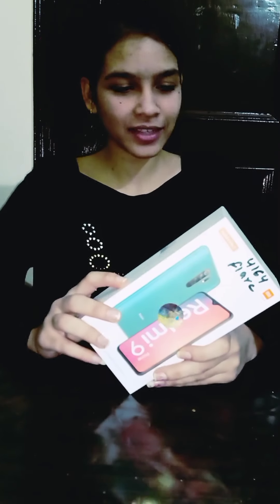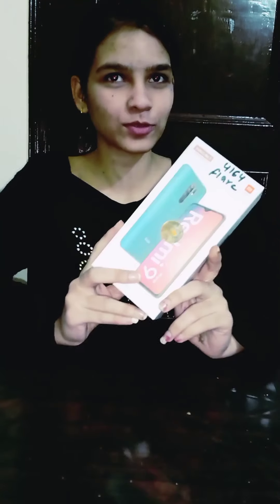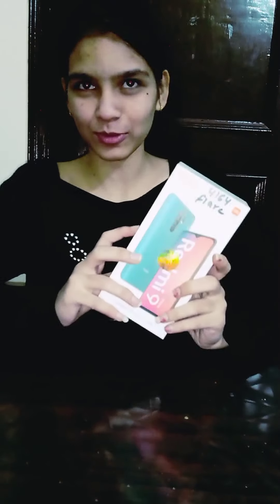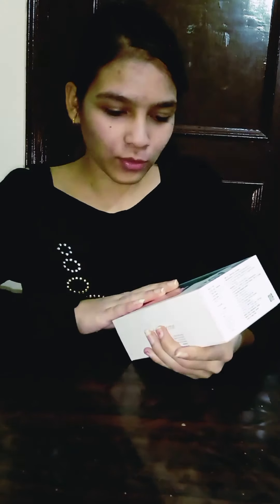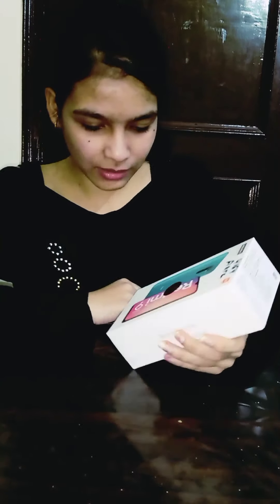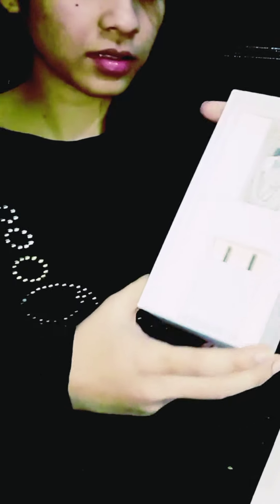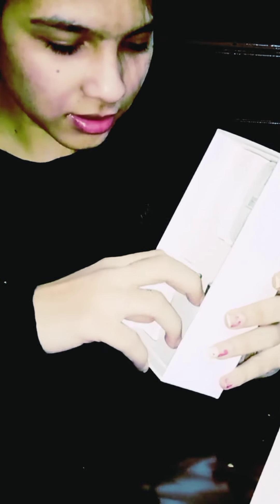UNBOXING OF MY BRAND NEW REDMI 9 PRIME...HONEST REVIEWS!!REALLY ☺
HEY GUYS
I HOPE U LIKE MY VIDEO
PLEASE SHARE THIS
GIVE THIS A BOG FAT THUMBS UP
editing credit- GAZAL KALER
FOLLOW HER ON INTSA